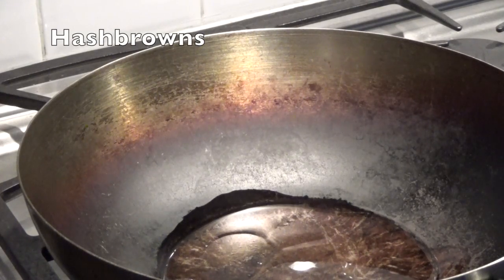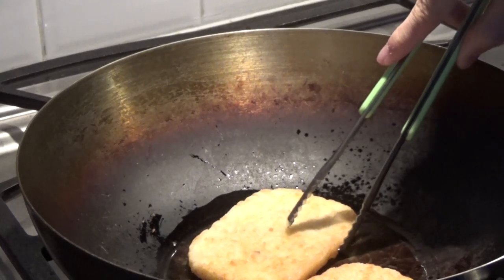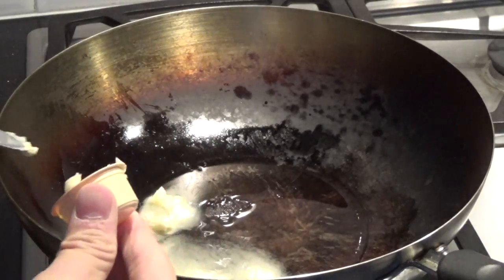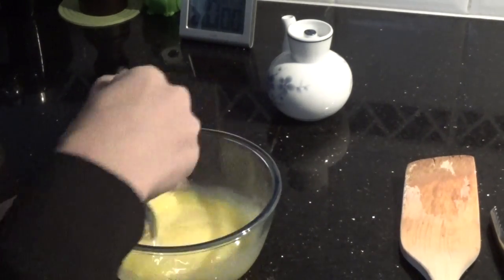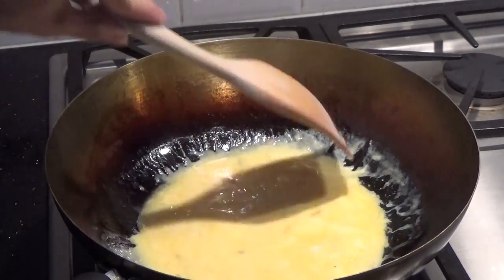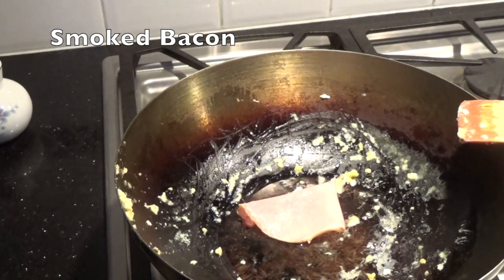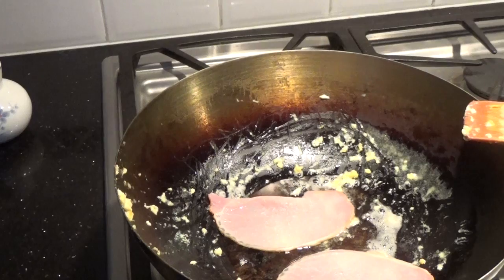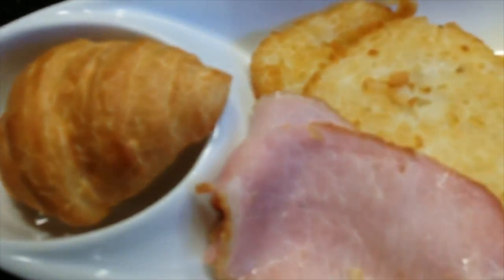The Perfect Mark45 Breakfast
Screw Bacon and eggs! I've got a new idea for a hearty breakfast!